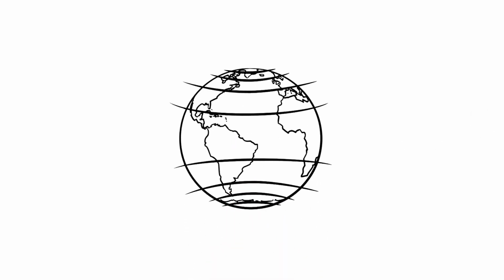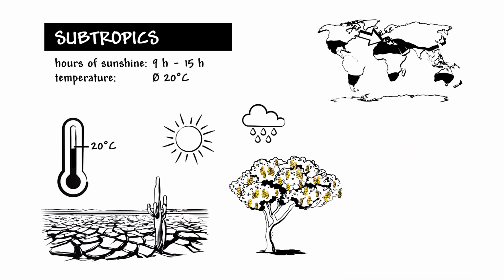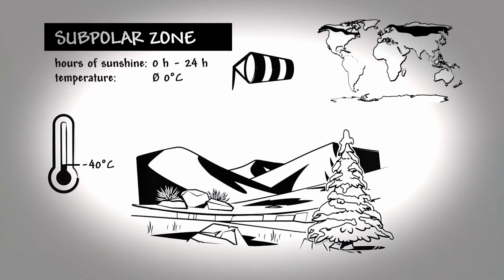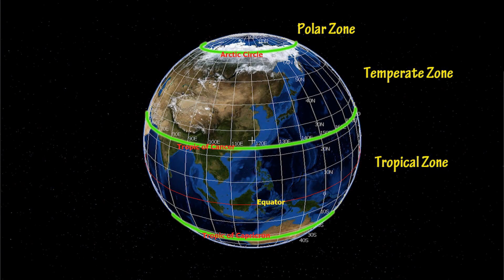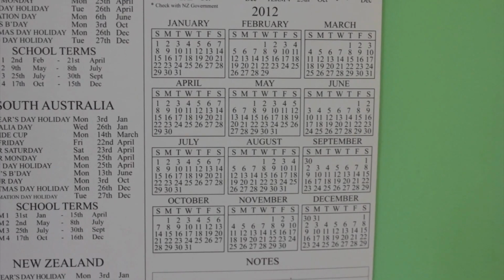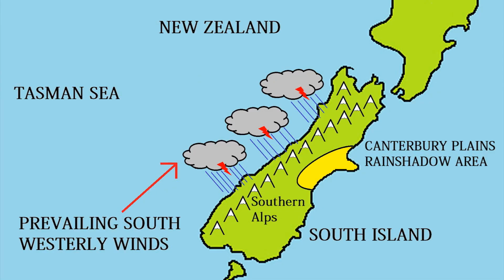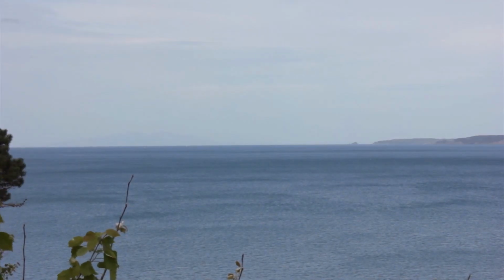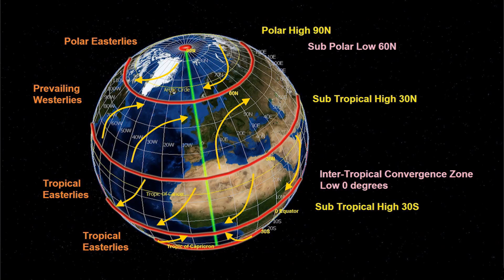1 1 Activity Integrated Weather Climate Presentation ENGnew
PARCCE video for Activity 1.1